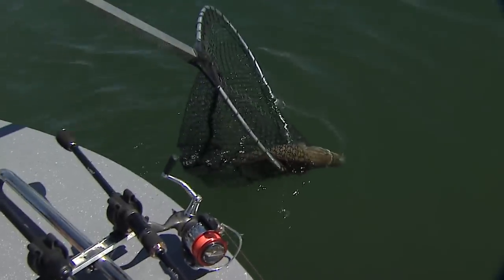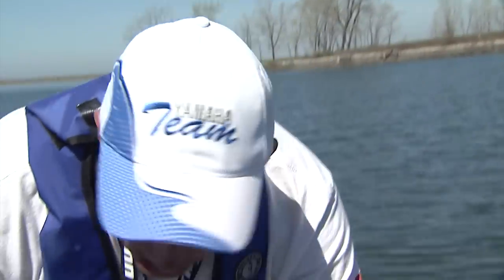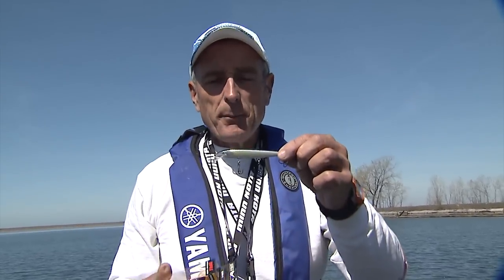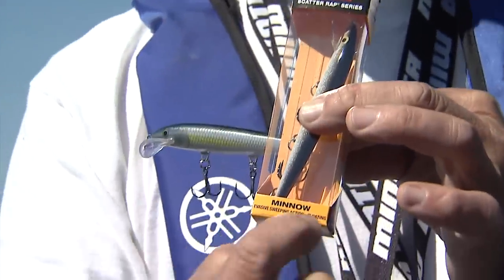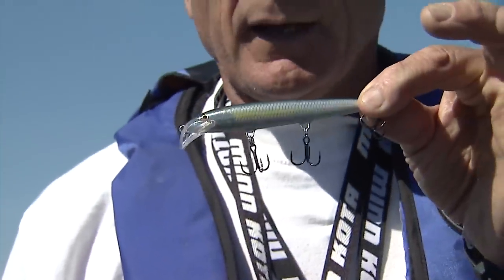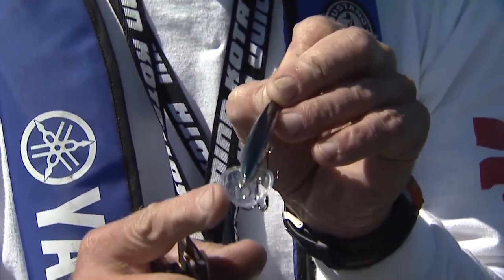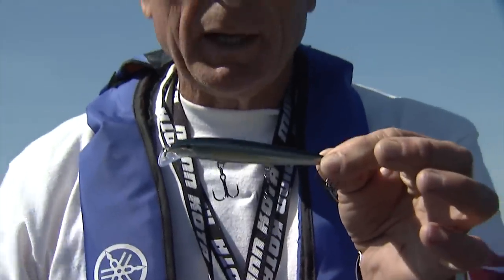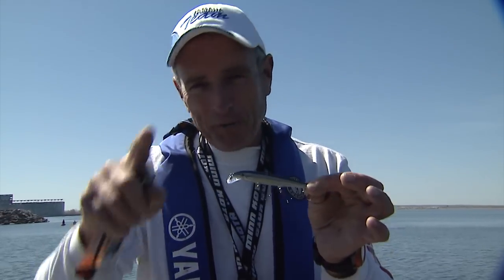Lures for Smallmouth Bass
The Scatter Rap Minnow lure from Rapala is a great choice for fishing because it can be effective when both trolling as well as casting. If you think the fish are feed, use the natural coloured one and when they're not, the bright coloured ones are the way to go.